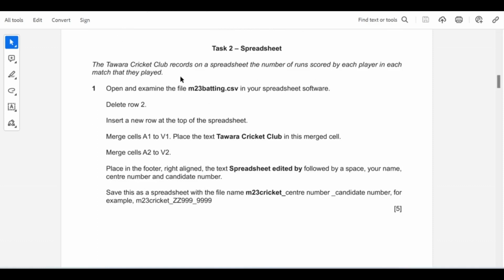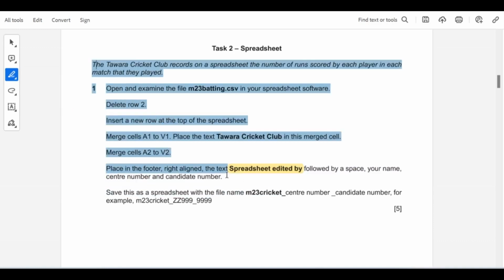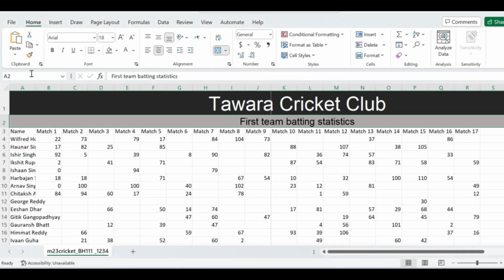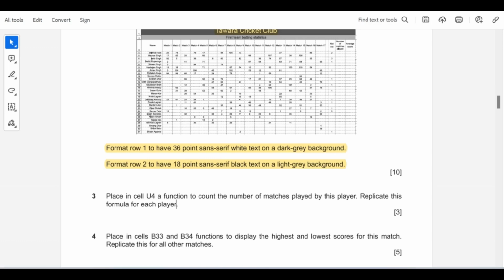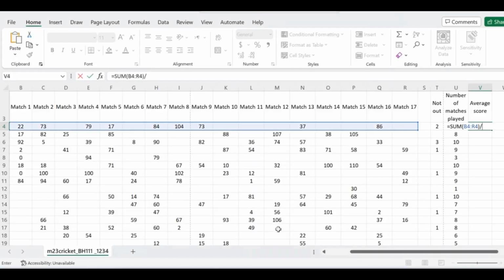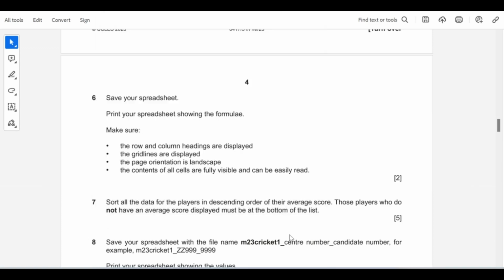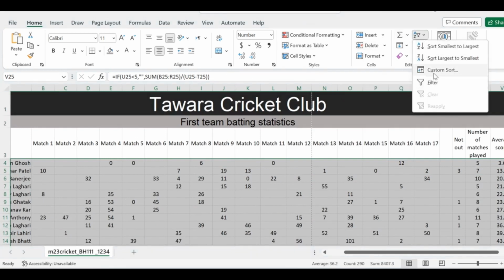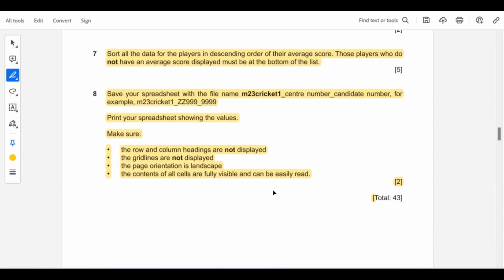IGCSE ICT (0417) Paper 3 Spreadsheet 2023 February/March Variant 31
This video shows you detailed and easy Solution to IGCSE  February/March 2023 Paper 3 | 0417/31 CIE ICT - Data Analysis (Spreadsheet)
IGCSE Tech Leaners  IGCSE ICT Feb/March 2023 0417/31